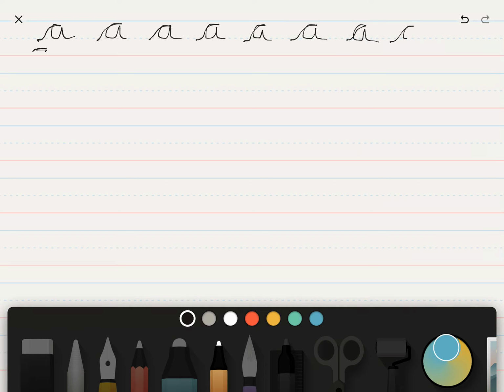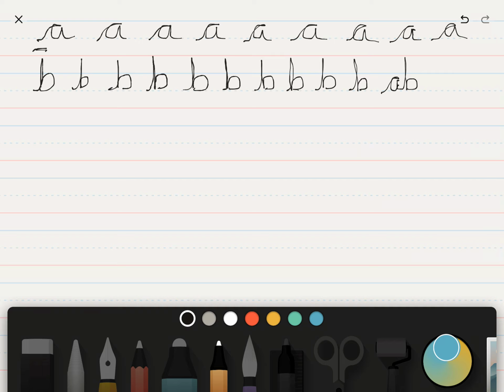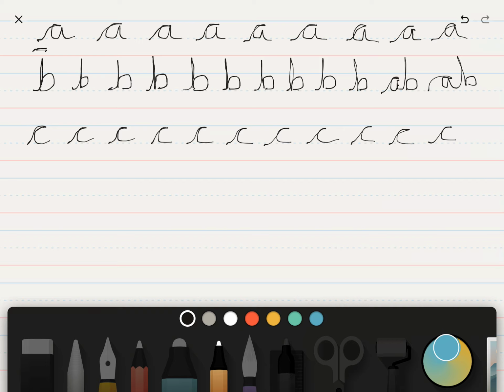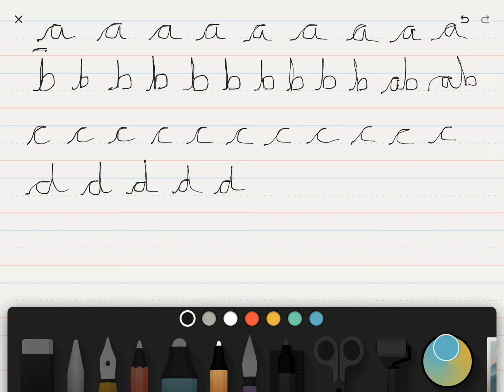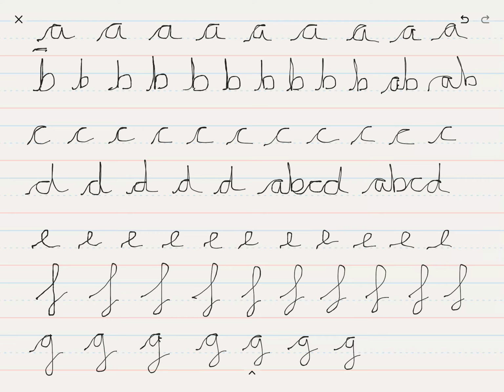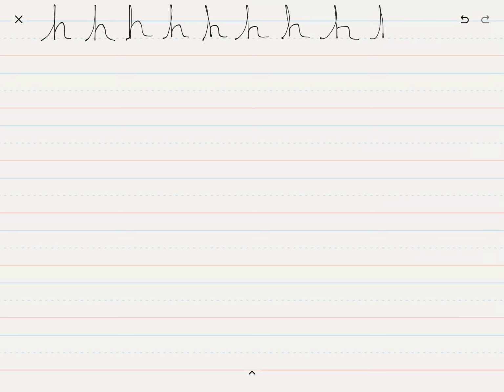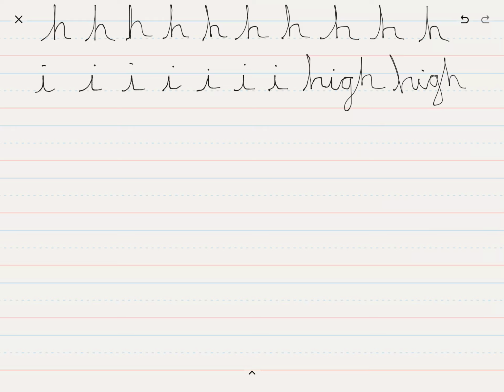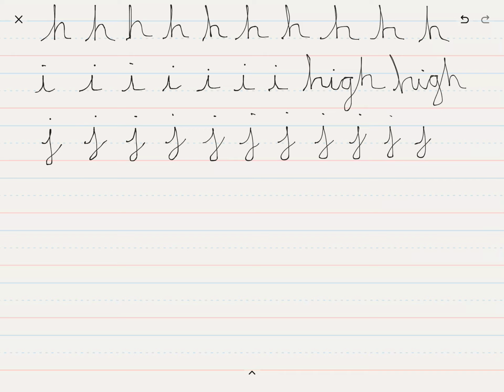Handwriting first 10 letters of the alphabet